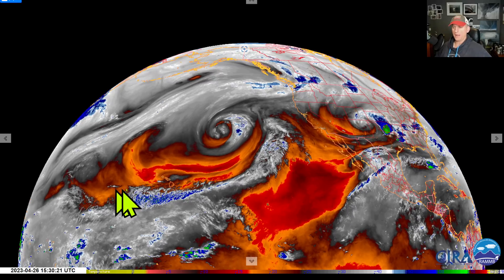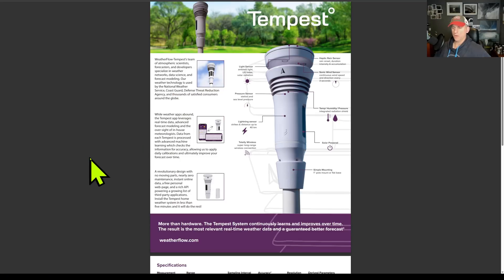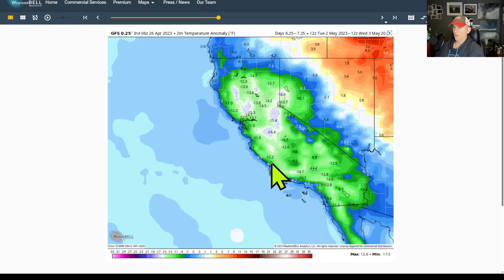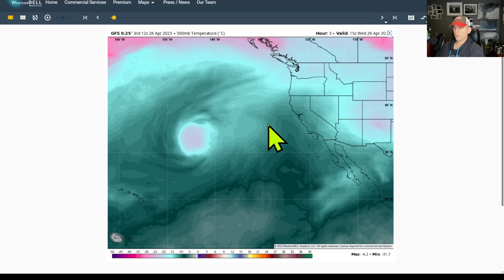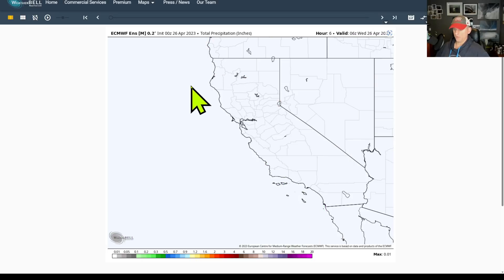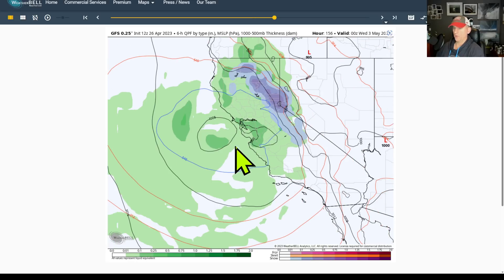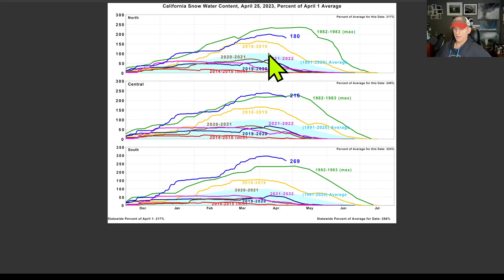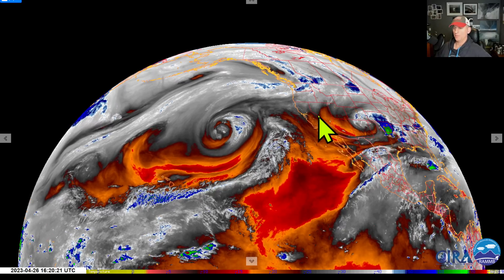California's Stormy Changes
Weather station recommendation!